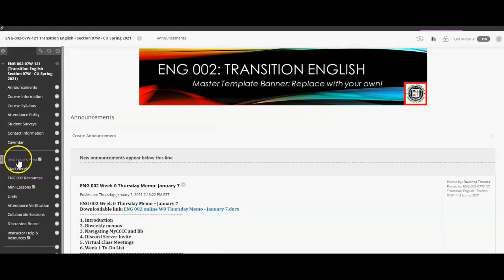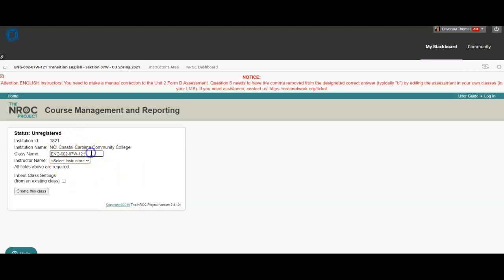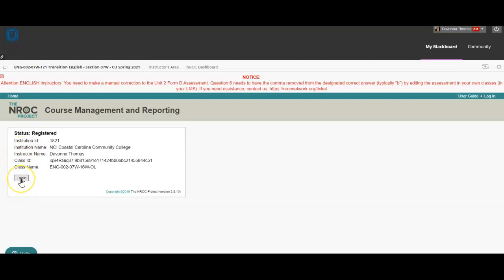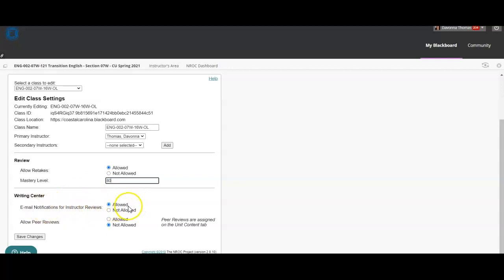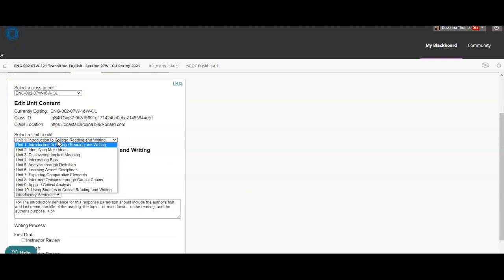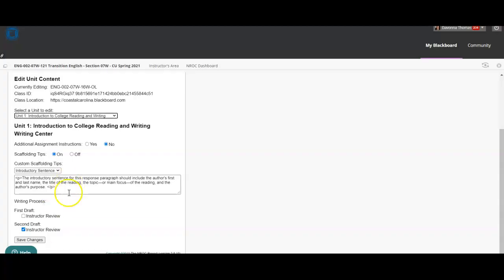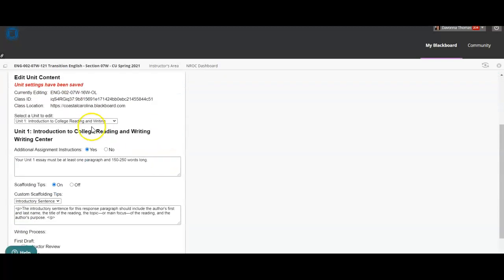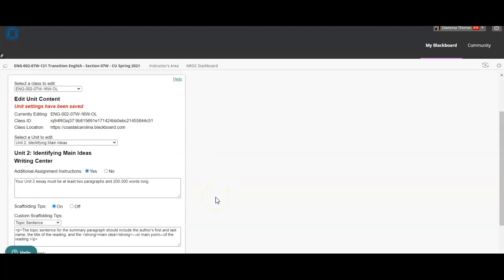ENG 002 NROC Course and Unit Settings Tutorial